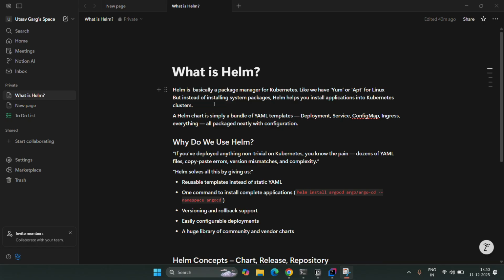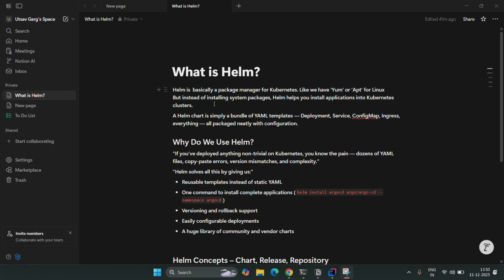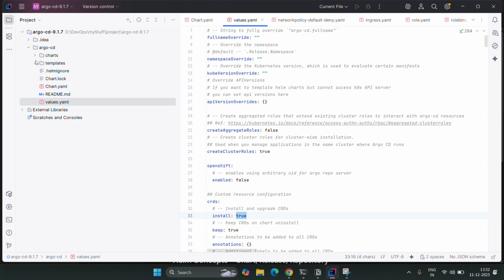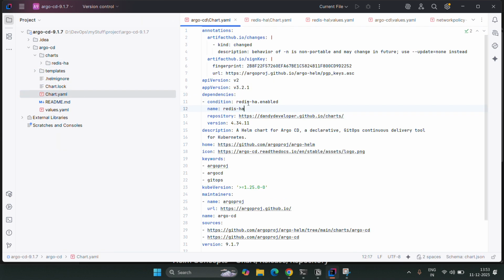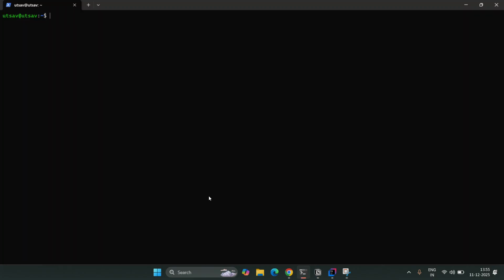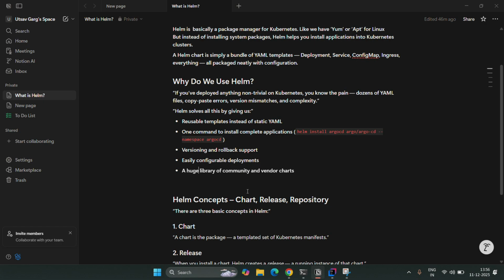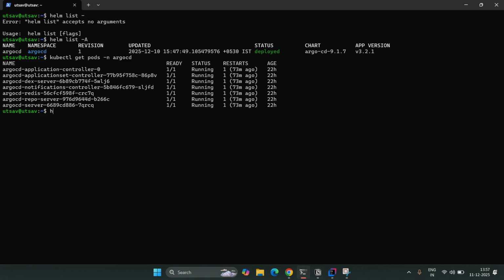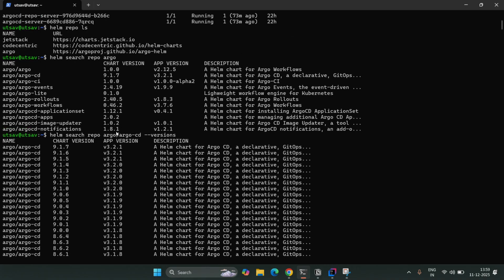Helm Introduction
In this video, we walk through the complete Helm Introduction, covering:
- Why Do We Use Helm?
- Helm Concepts – Chart, Release, Repository